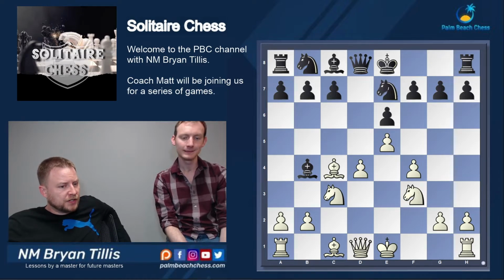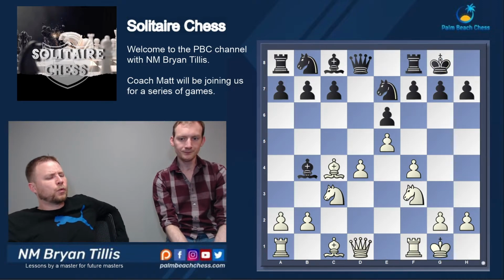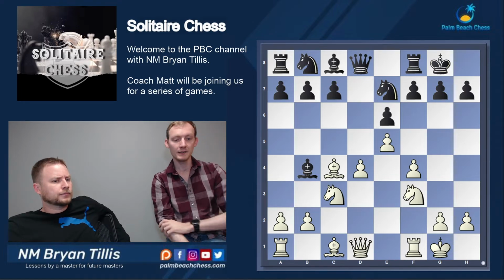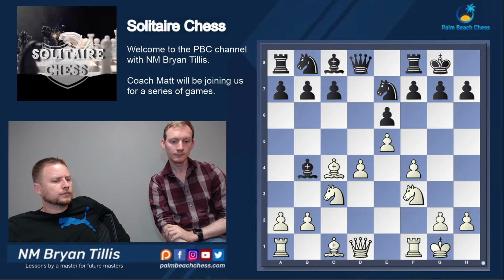Solitaire Chess 7: When a Queen's Gambit Goes Wrong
Solitaire Chess with NM Tillis and Coach Matt is a fun way to active learn and improve your chess middlegame and planning skills. In this game we take a look at when a Queen's Gambit goes terribly wrong.